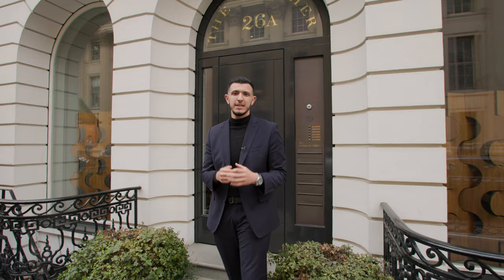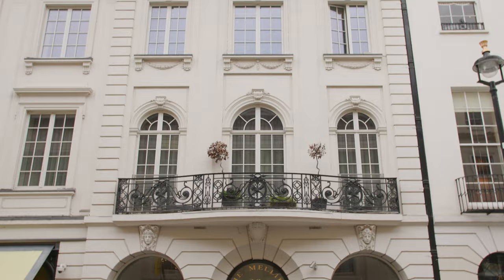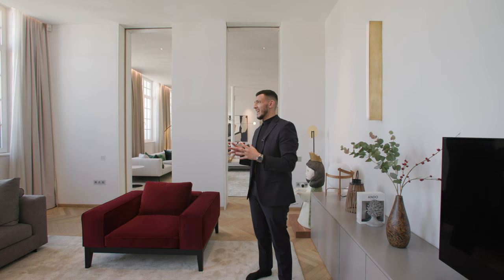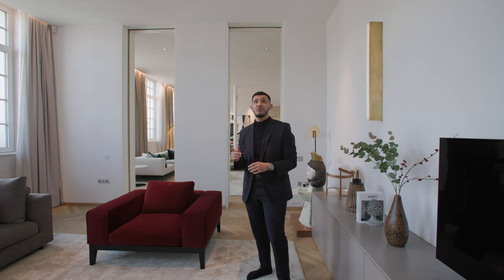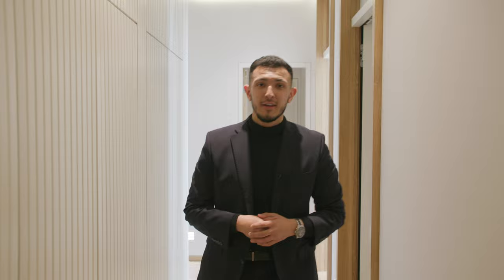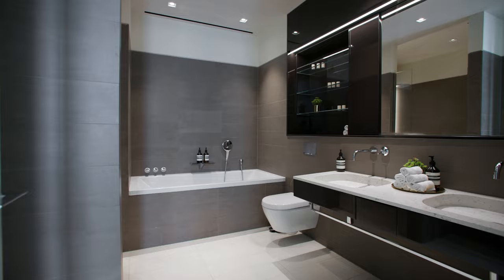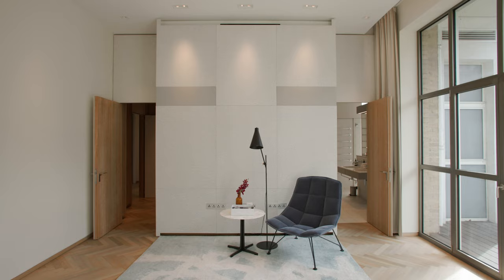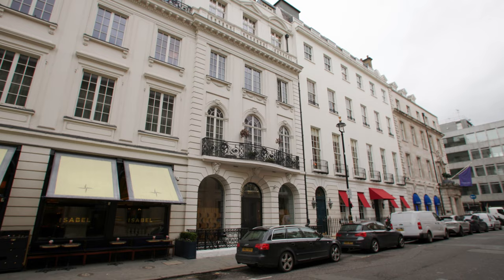Inside a £14 Million Luxury Townhouse in Mayfair, London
This residence is tailor-made for both the avid entertainer, as well as those who prefer a homelier ambiance – as it can be transformed from open-plan into a more private setting in a matter of seconds thankful to the sleek structural interior design. Offering over 3,500 sqft (330sqm) of internal living space, this lateral property consists of 3 bedrooms, 4 bathrooms including 3 en-suites, a private library, and 2 spacious reception areas with over 22m of frontage and 3.5m high ceilings throughout.

The main entrance door opens up to a welcoming reception area, with light oak Herringbone parquet flooring, and abundant natural light flooding through eight large windows. The main reception area flows through to the informal family room via full height pocket doors, and the space also opens up to the fully-equipped Bulthaup kitchen with Miele & Gaggenau appliances, via a textured metal sliding wall; perfect for hosting dinner guests with either live cooking, or private preparation if preferred.

All three bedrooms are positioned to the rear of the property – all of which boast substantial space and excellent natural light through floor to ceiling windows. All 3 bedrooms offer en suite bathrooms, with the principal and second bedrooms also offering private walk-in wardrobes. The principal bedroom also has a private terrace.

Towards the southern end of the apartment you can find the personal library with bespoke bookcases across the entire wall, and a sliding library ladder. The property is also complete with a laundry & utility room, as well as guest and staff cloakrooms. Externally, the property is accessed via a main entrance into a shared foyer where the residents benefit from 24-hour concierge service.

The Mellier is a true architectural masterpiece designed by Glebe & Parry Architects. Boasting around 80ft of beaux-arts style frontage, this Edwardian building houses 5 luxury residences and offers a private elevator to each apartment. Albemarle Street is located in the heart of Mayfair’s Artisan Quarter just a stone’s throw away from Old Bond Street & Burlington Arcade; and is also home to the renowned Oswald’s Private Member’s Club and Isabel Restaurant. There are also excellent local transport links with access to the Piccadilly, Bakerloo, Jubilee, Victoria and Central lines all located within around half a mile or less.
Albemarle Street, Mayfair, London, UK
3-Bedrooms, 4-Bathrooms
3,500 SQ FT
£14,000,000

Rubens Brotto
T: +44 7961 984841